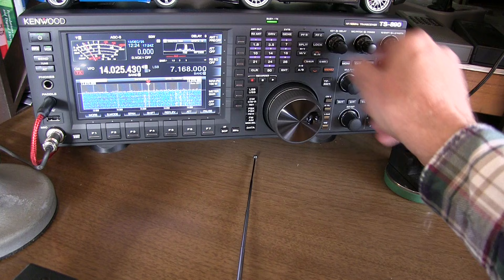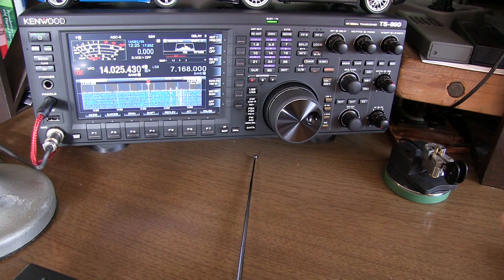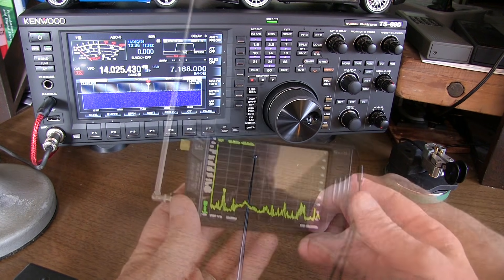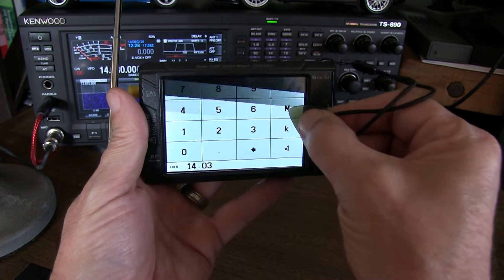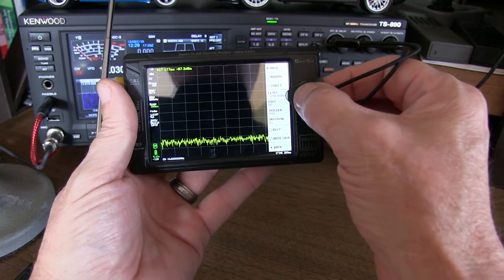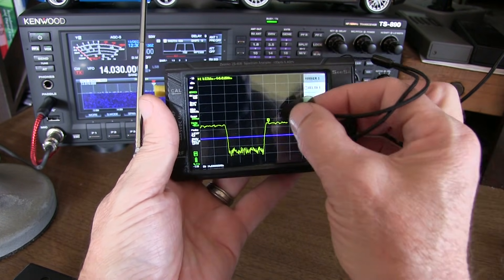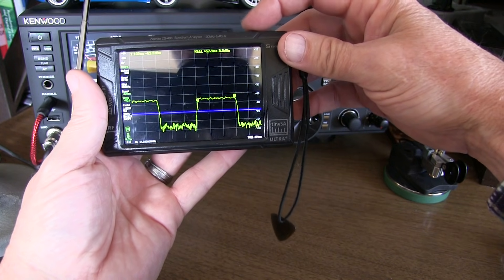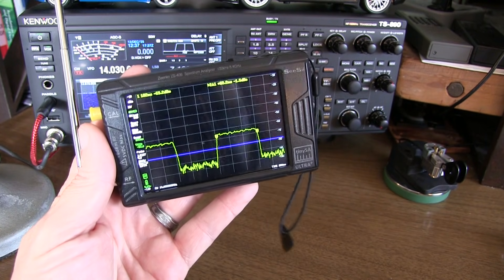#405: Using TinySA Ultra to measure keyer speed of a Kenwood TS-890S transceiver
This video shows how to measure the keyer speed of a CW transmitter using a TinySA Ultra in Zero Span mode with a trigger.  The formulas are simple:
WPM = 1.2/unit_length
and
unit_length = 1.2/WPM
...where:
   WPM = Words Per Minute
   unit_length = time duration of a "dit"
The rig is a Kenwood TS-890S, and the measurement verified that the WPM setting is accurate (unlike some rigs shown in my previous video, linked below)
Previous video detailing keyer speed measurements (#378):